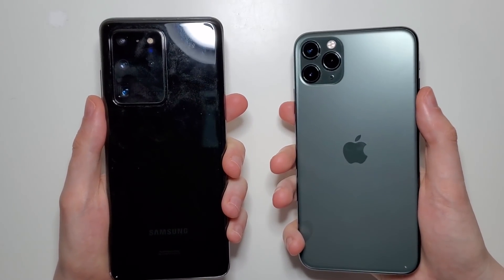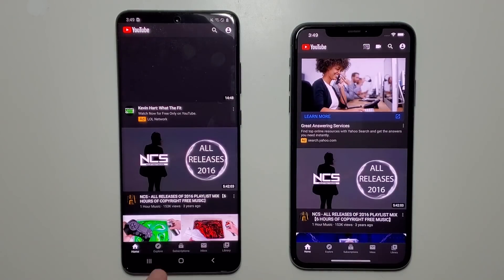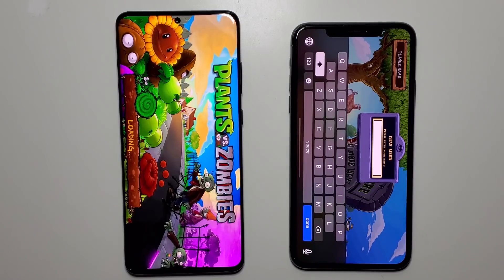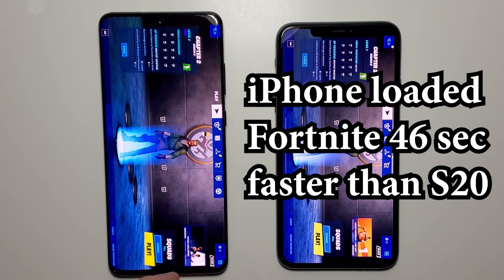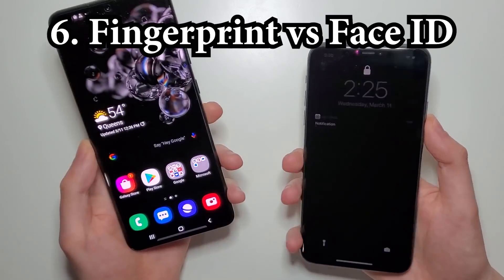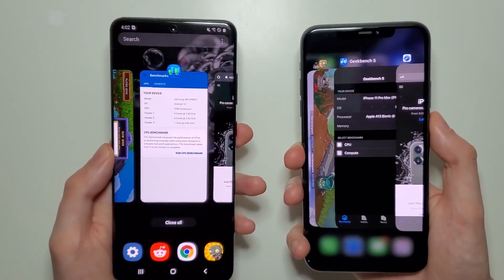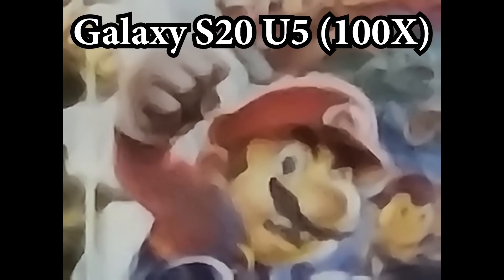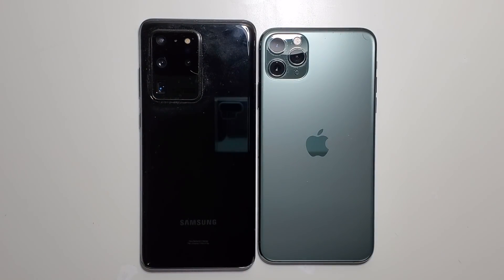Galaxy S20 Ultra 5G vs iPhone 11 Pro Max Speed Test, 100X Camera Zoom, Speakers & Battery!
Samsung Galaxy S20 Ultra 5G vs iPhone 11 Pro Max Speed Test, Cameras, Speakers & Battery Life!

Follow Phone Battles on IG & Twitter @phone_battles

Test covers boot up, specs, games (Fortnite, PUBG) and apps opening, Chrome, benchmarks (Geekbench), fingerprint vs face ID, multitasking, front selfie camera, rear camera (zoom and OIS), camera speed, and more!

Chapters:
0:00 Slam!
0:12 1. Boot Up
0:44 2. Specs
2:12 3. Apps & Games
6:25 4. Chrome vs Safari
7:43 5. Speakers
9:28 6. Fingerprint vs Face ID
10:08 7. Battery Life
10:47 8. Multitasking & Geekbench
12:53 9. Camera Speed
13:35 10. Rear Cameras PHOTOS ZOOM
14:20 11. Front Cameras
14:35 12. Rear Cameras
16:02 Conclusion